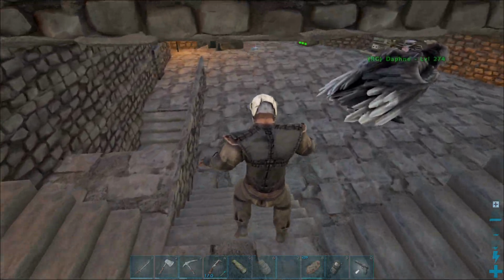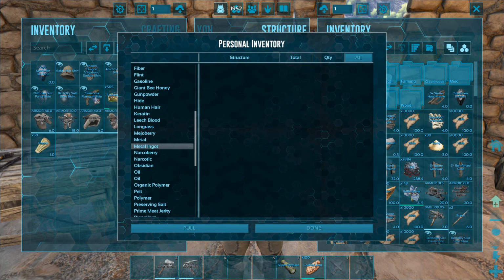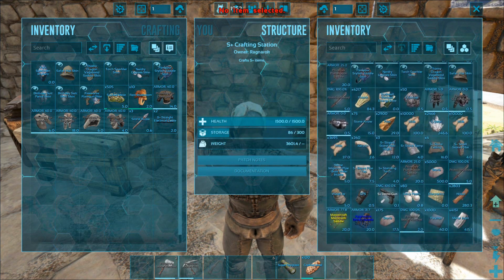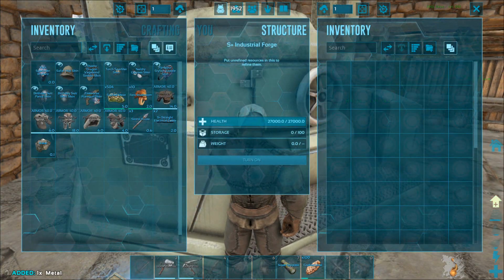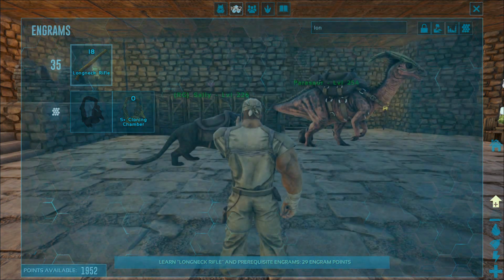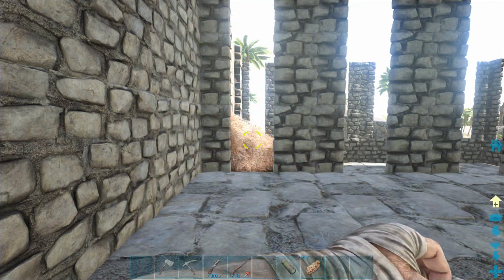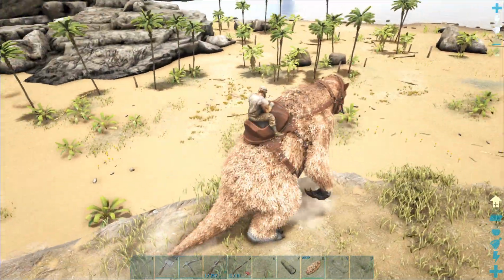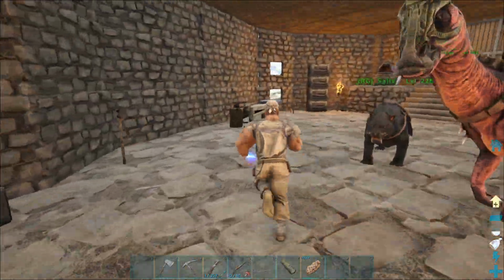Ark: Survival Evolved Ragnarok - Industrial Revolution! - Ep 16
In this episode we:

* Make some of the higher tier S+ items:
     - Industrial Grill
     - Industrial Forge
     - Industrial Grinder
* Make a Longnose Rifle and Tranq Darts
* Tame a Megatherium

(keep up to date with whats happening and when)